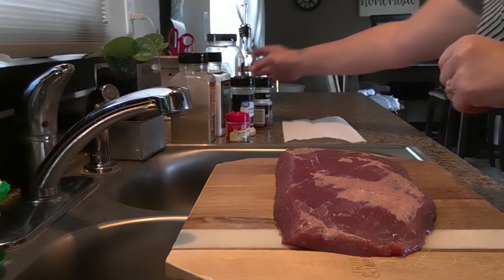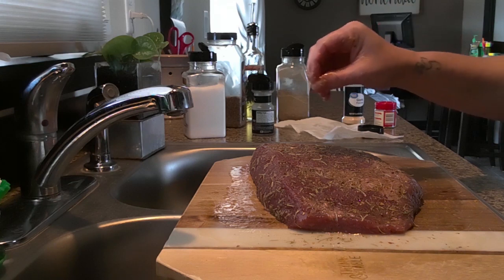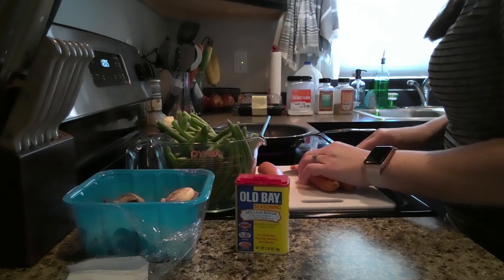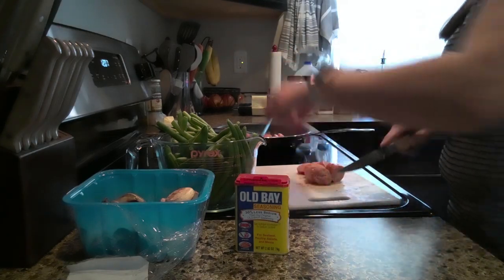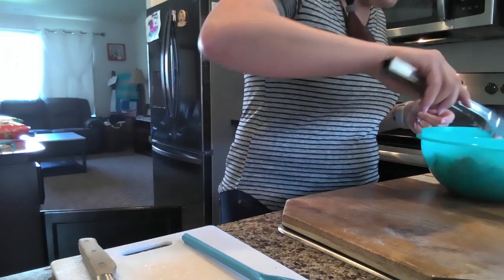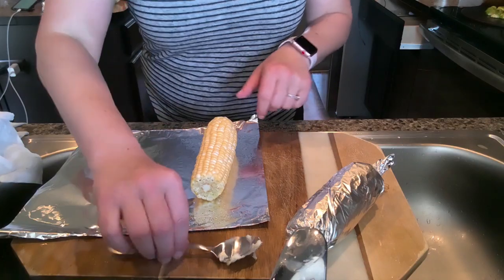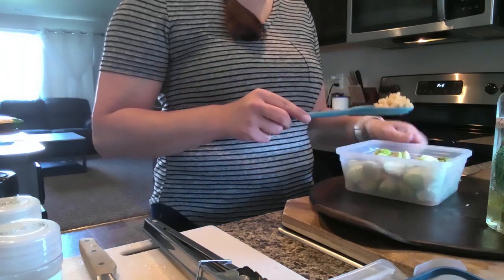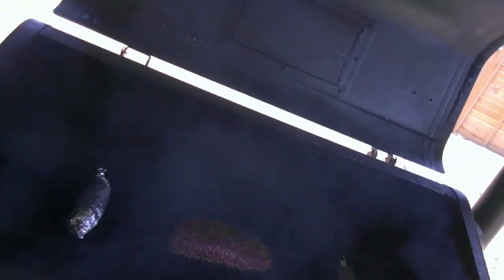Food Fun Simple Meal Prep Sunday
This video has a whole day of meal prep ideas for the whole week. Beef, Shrimp, and Chicken are what is on the menu in this house!
I also cut veggies up for snacks and some celery and peanut butter to keep the kids happy!

*** Connect with D'neil on social media ***